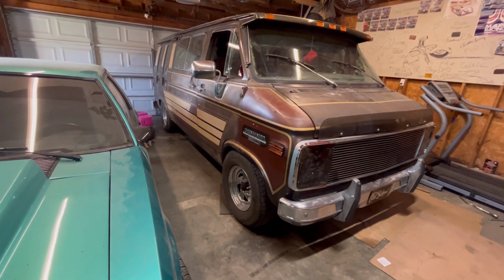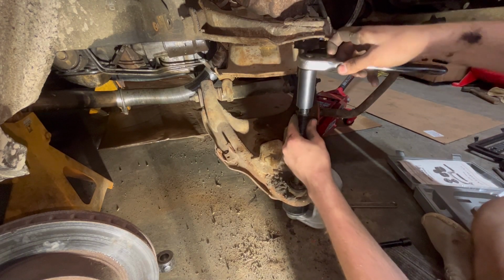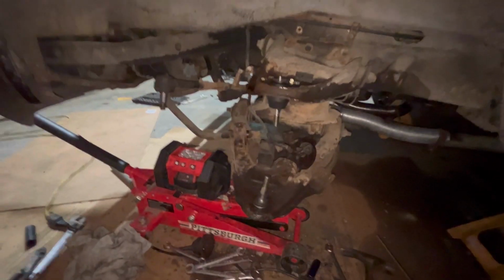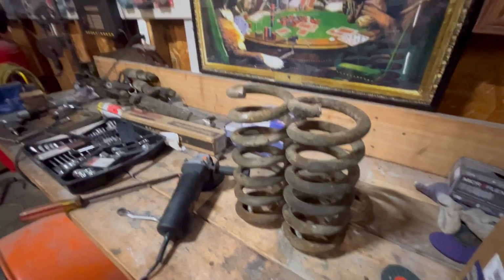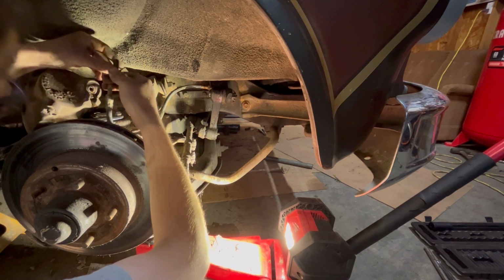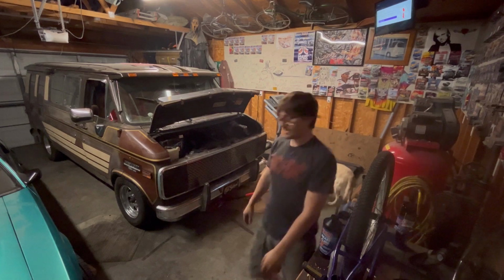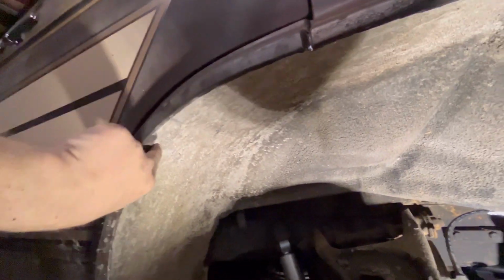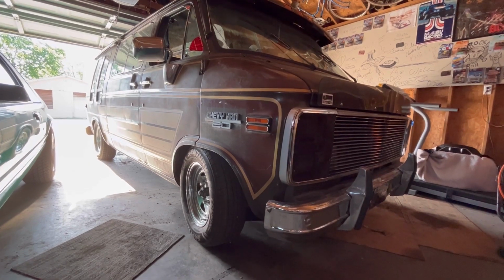Van is finally slammed !!!